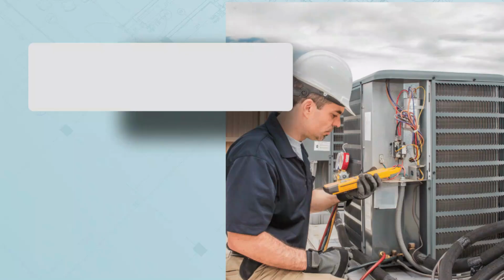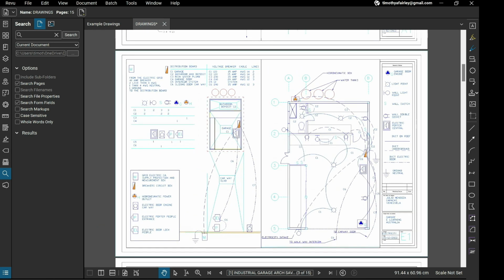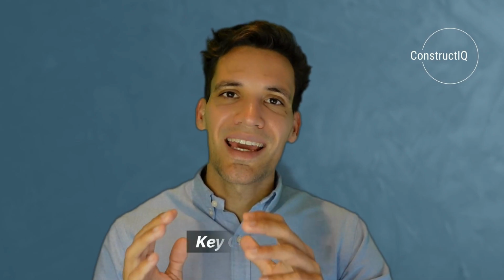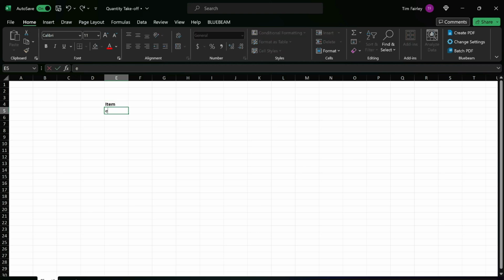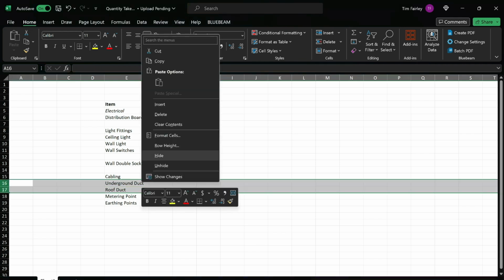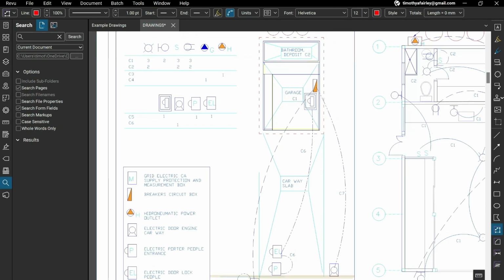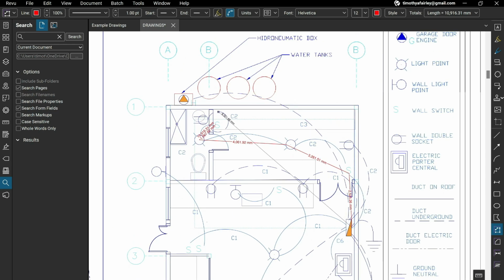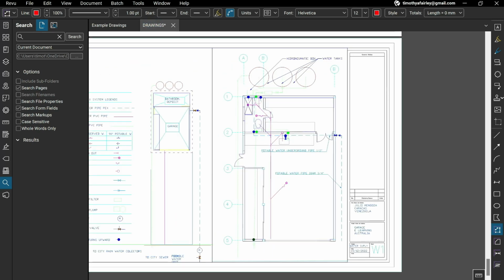How to do MEP Quantity Take-Offs in 15 minutes!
This comprehensive tutorial teaches you how to efficiently perform MEP Quantity Take-Offs in just 15 minutes. It covers trade estimating, project bidding, cost analysis, and construction estimating and provides valuable estimation tips for your construction projects. Streamline your workflow and improve your accuracy with these expert techniques. Perfect for contractors, estimators, and anyone in the construction industry looking to optimize their quantity take-off process.